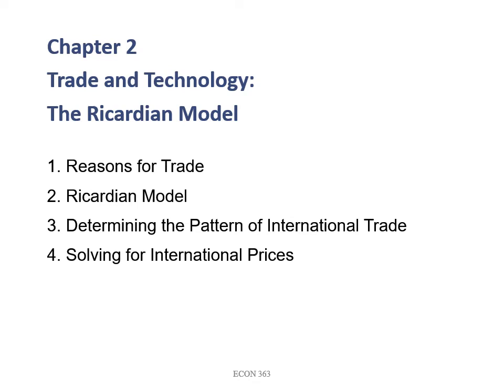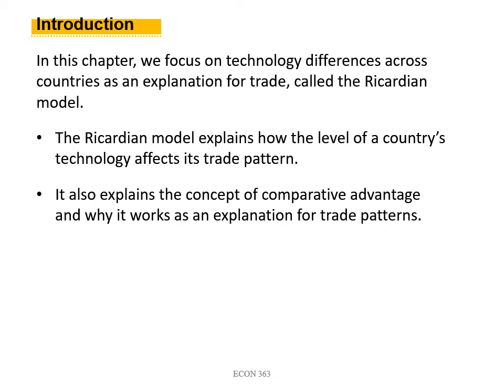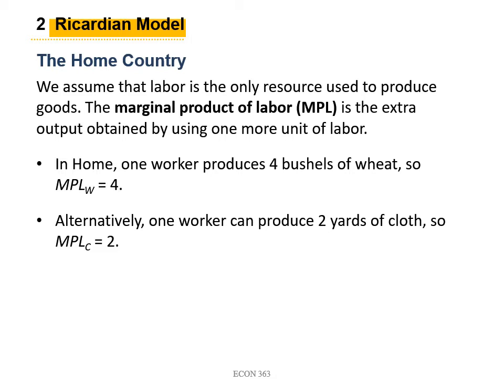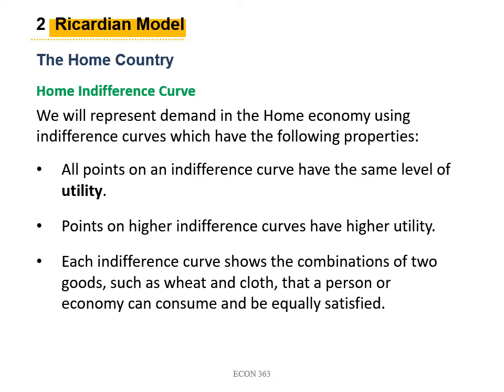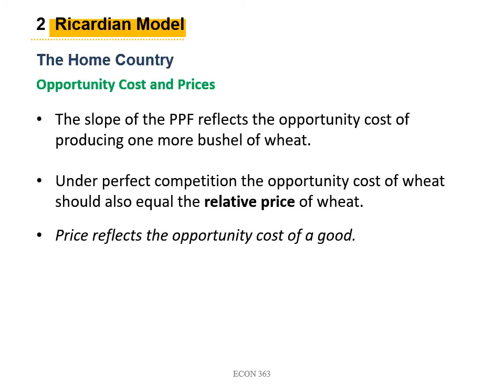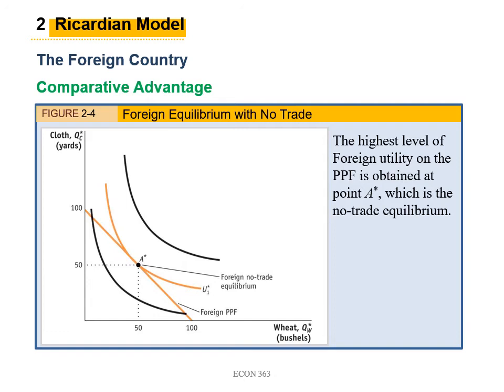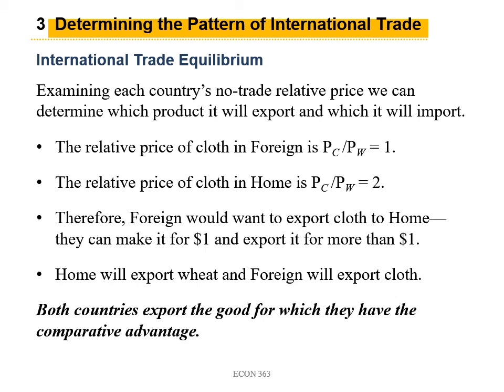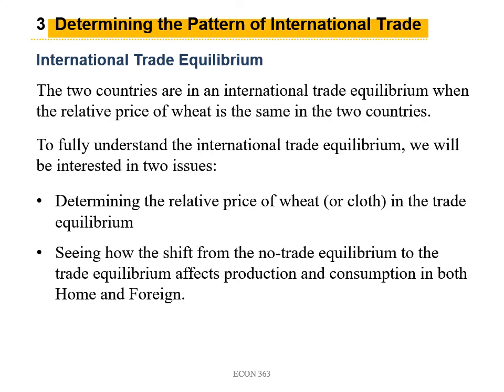Feenstra Lecture 2 part 1 of comparative advantage ppt video